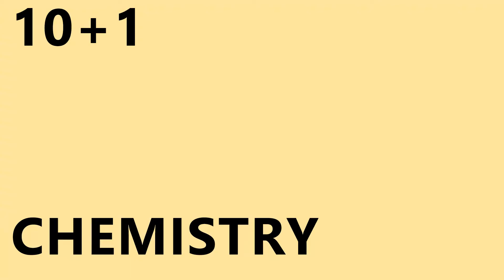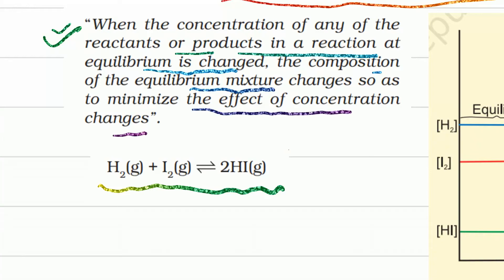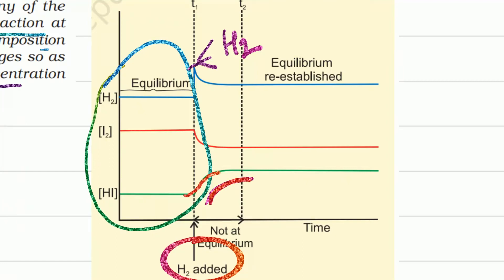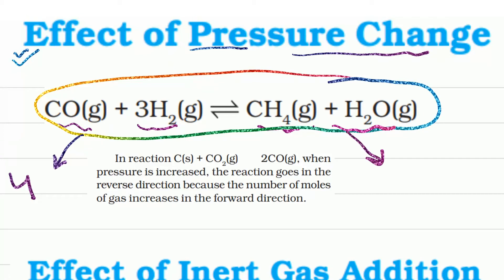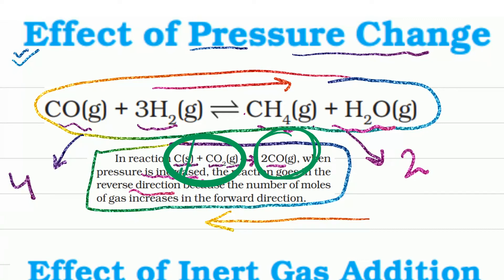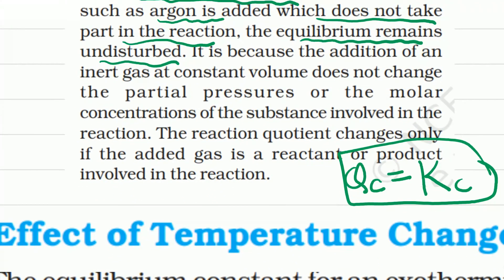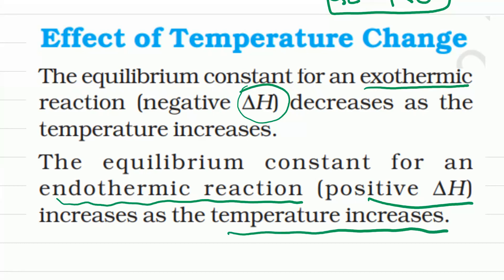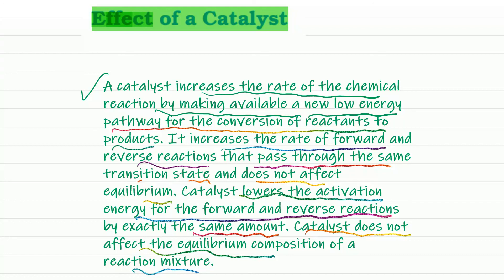Le-Chatelier's Principle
EQUILIBRIUM 10+1 CHEMISTRY